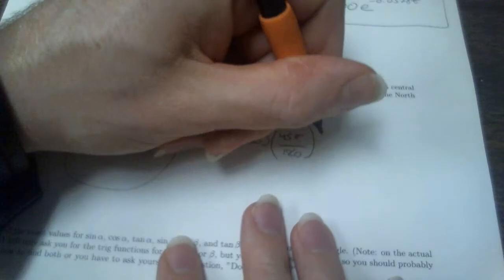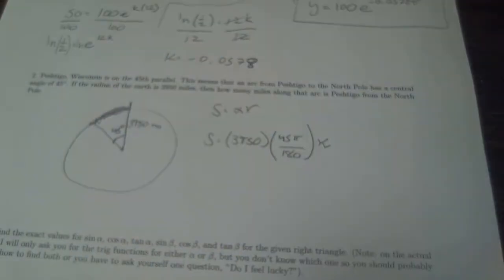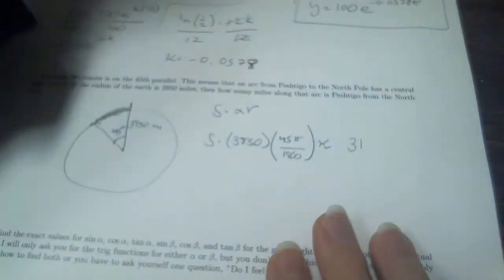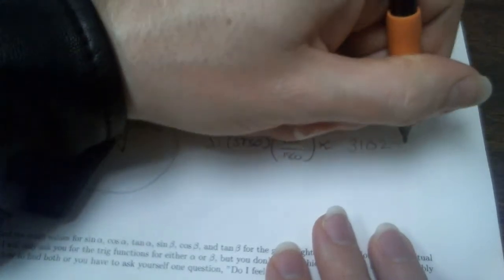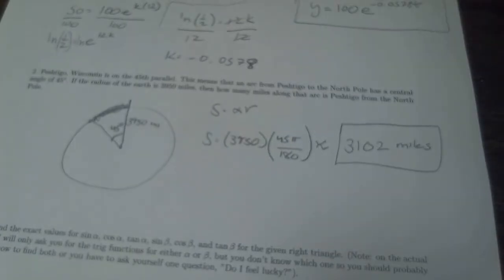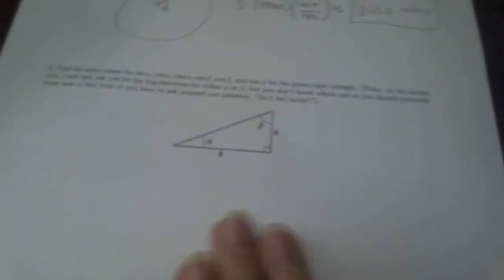MAT165FA21 Practice Quiz 6 Answers